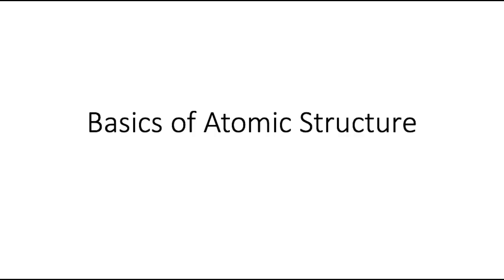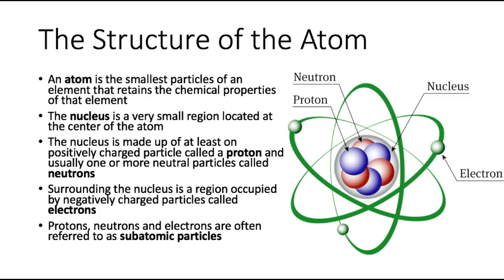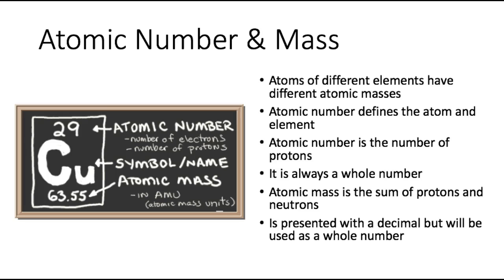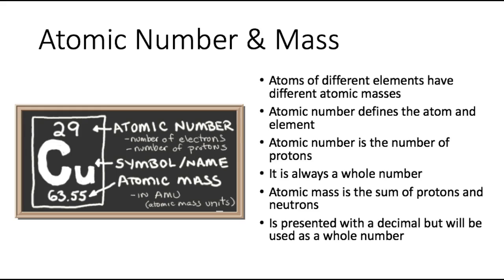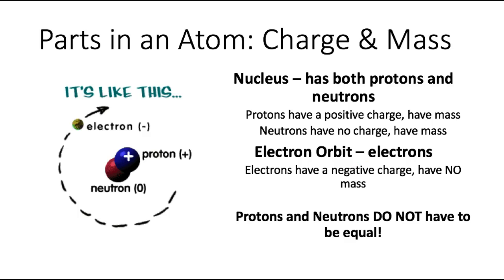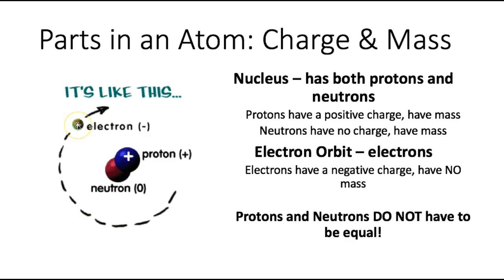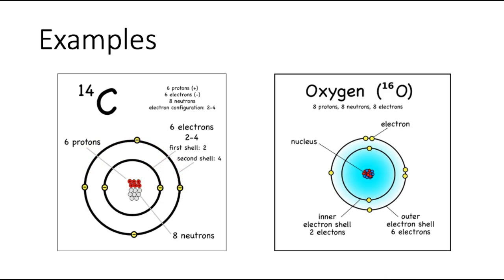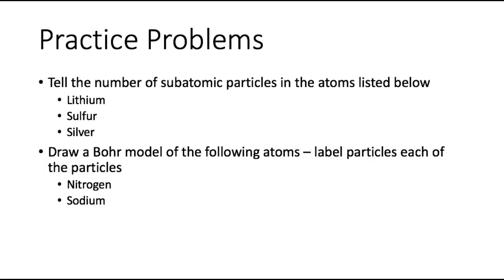Basics of Atomic Structure